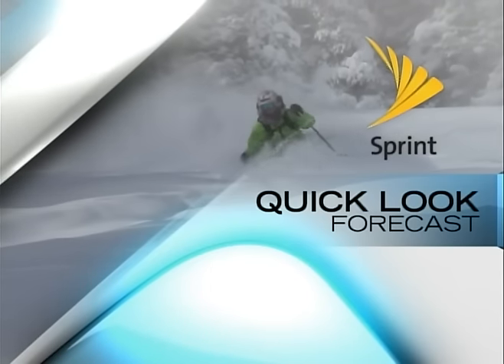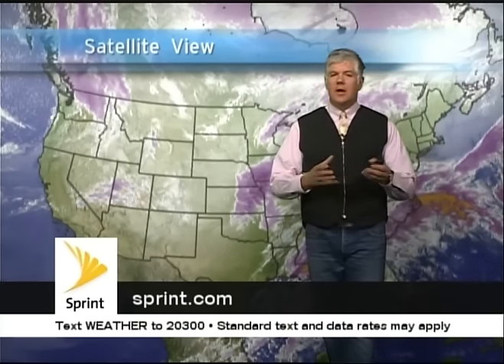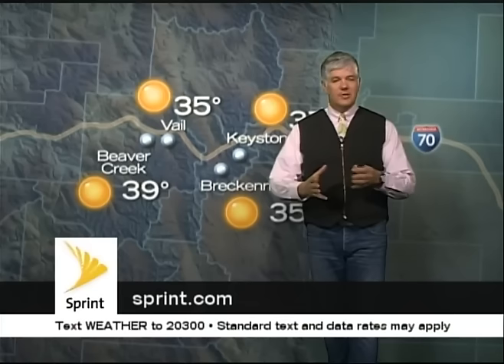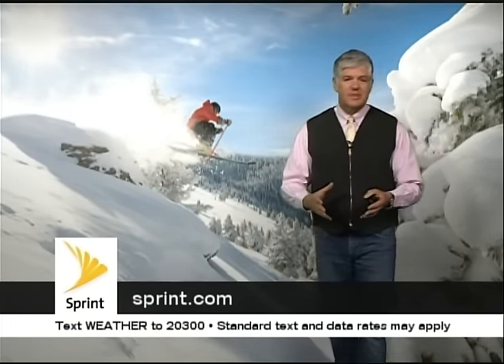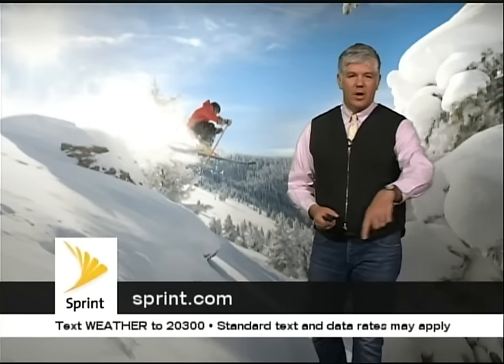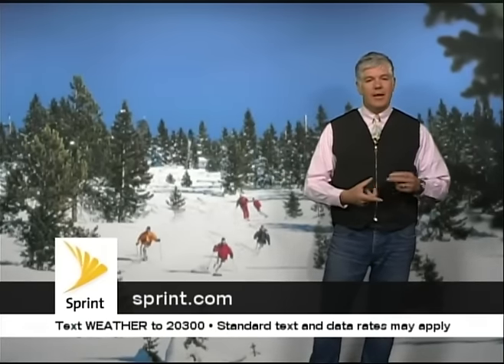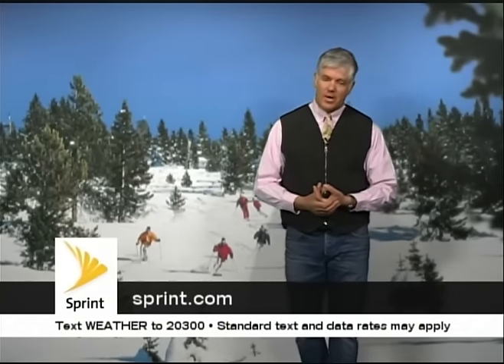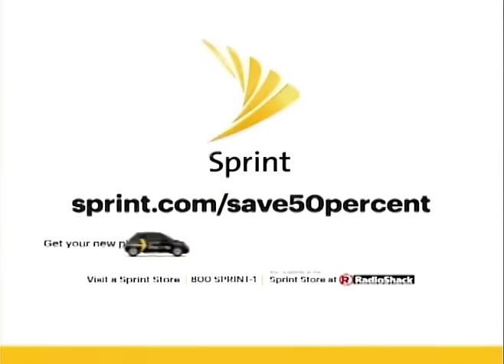Quick Look Forecast 03.27.16